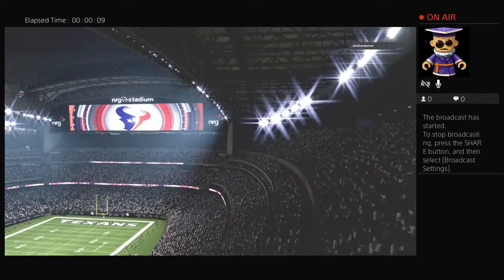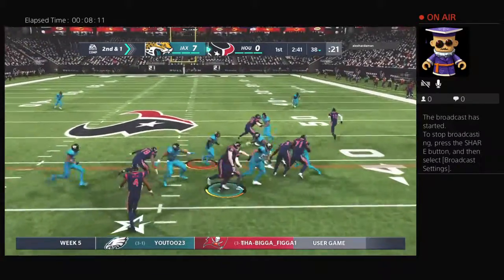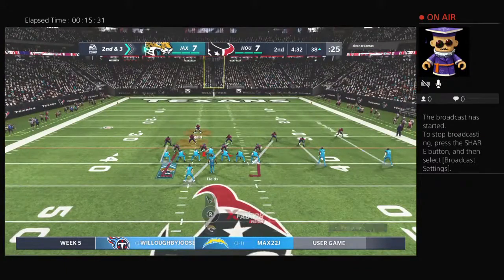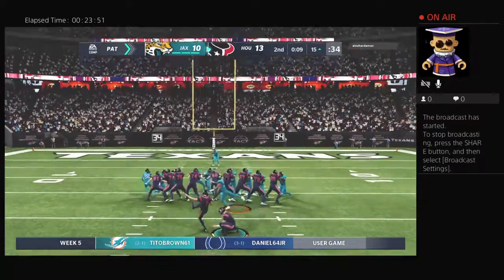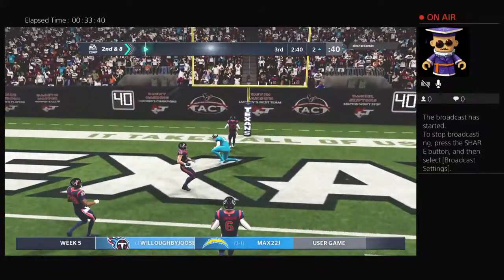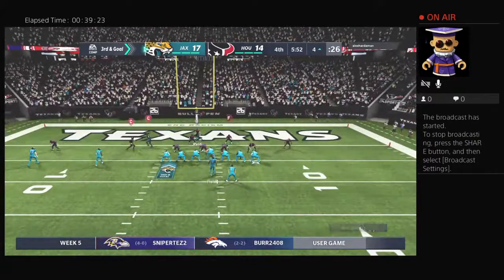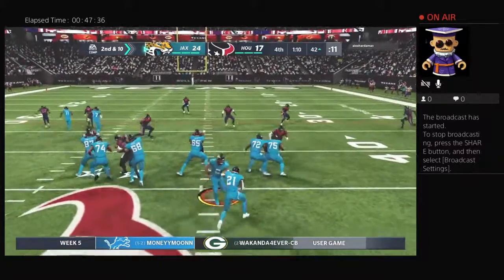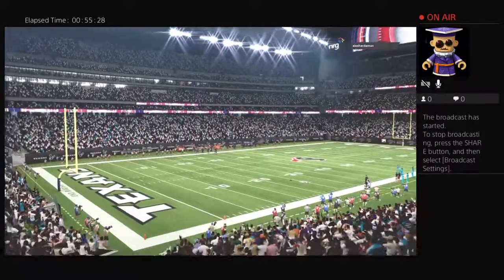DallasD11's Live PS4 Broadcast